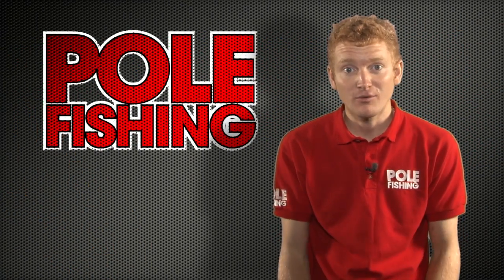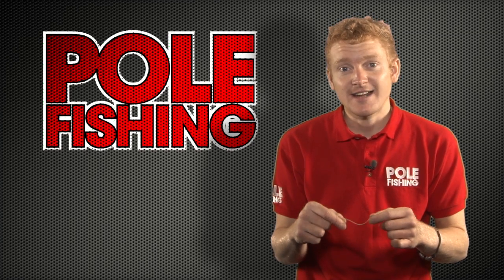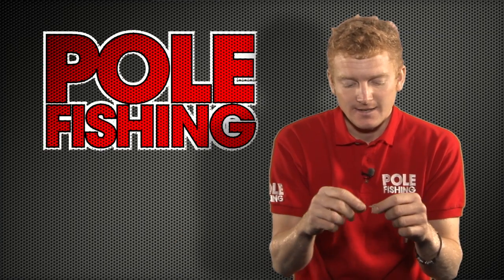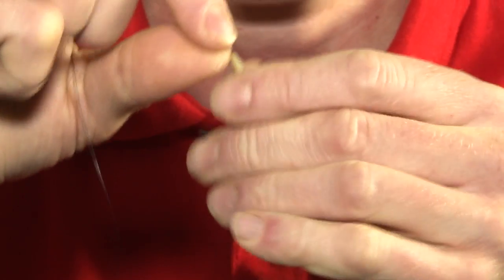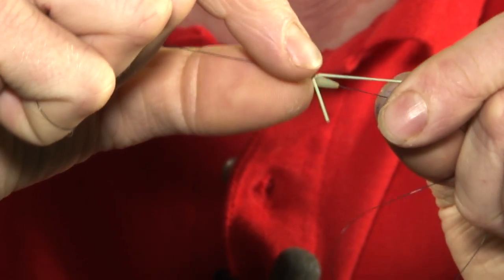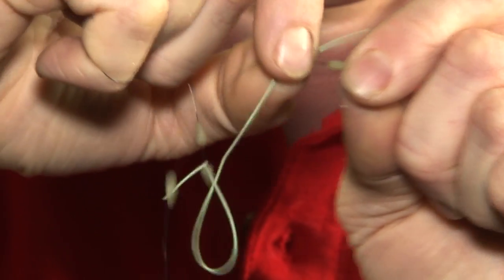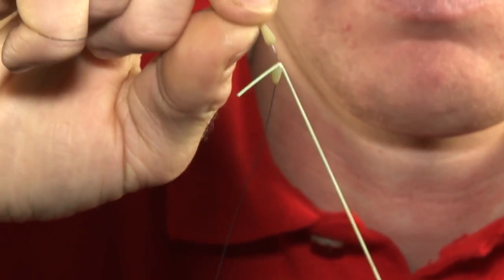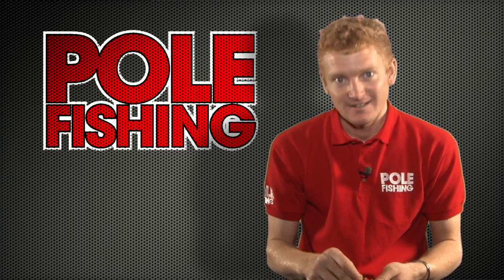Matt Godfrey's Pole Feeder Rig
Pole Fishing's Matt Godfrey explains the rig he uses to spot bites when fishing the pole feeder.